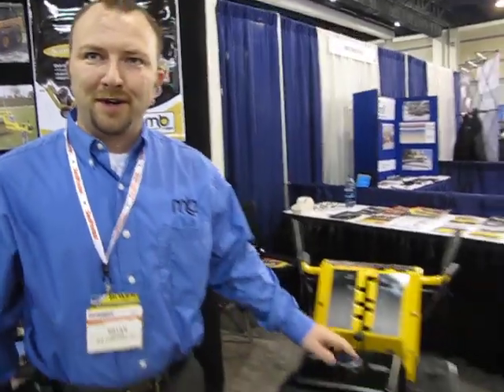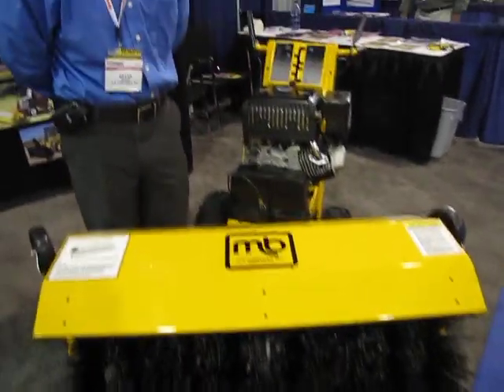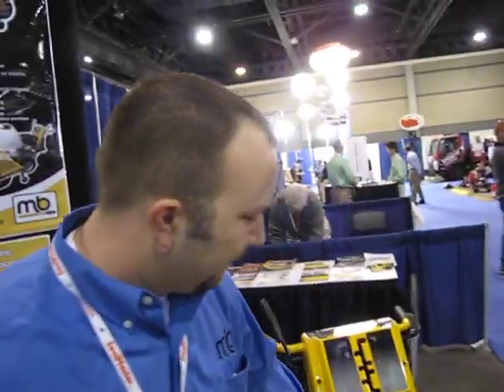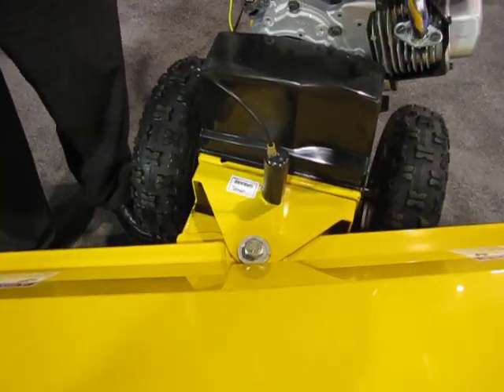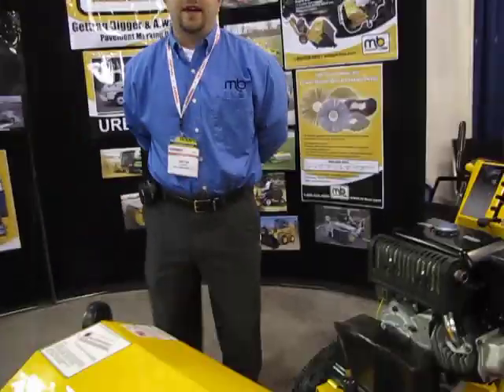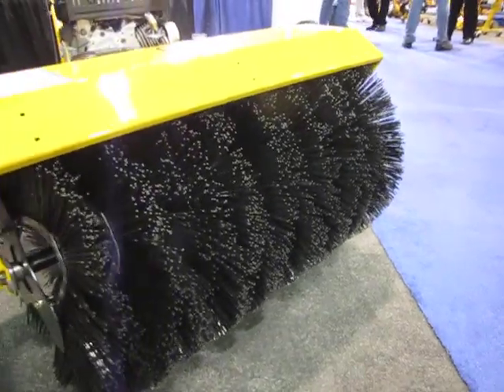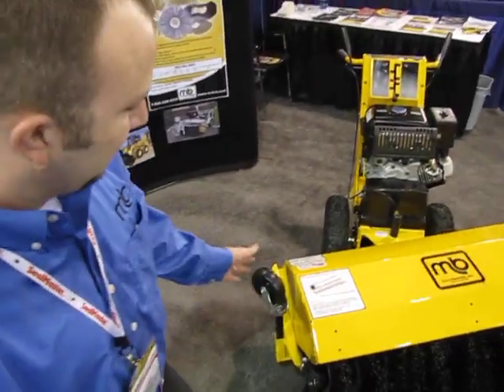MB Broom Interview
Discussion about product line of MB Broom Company.